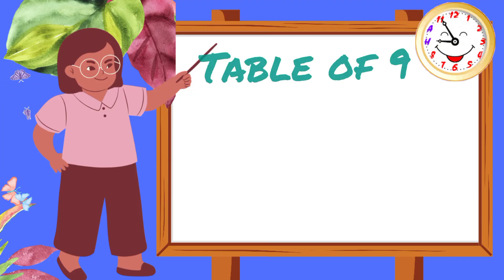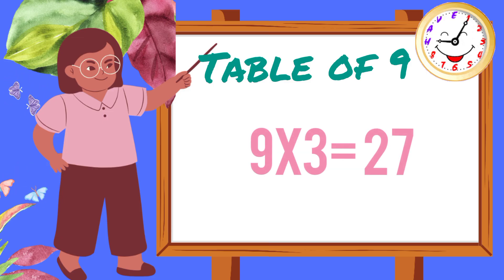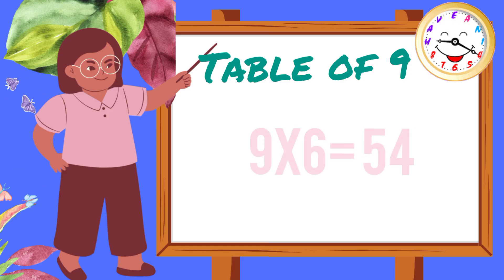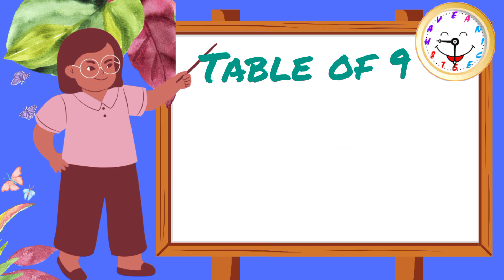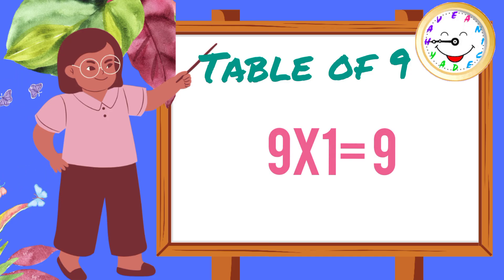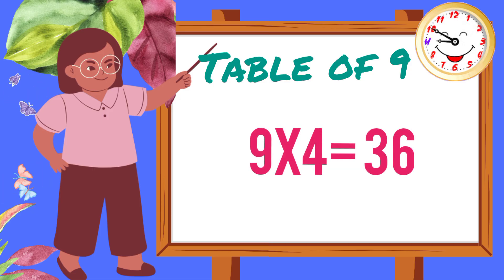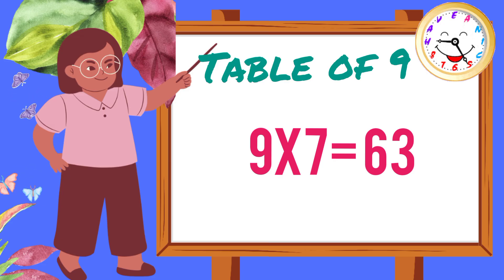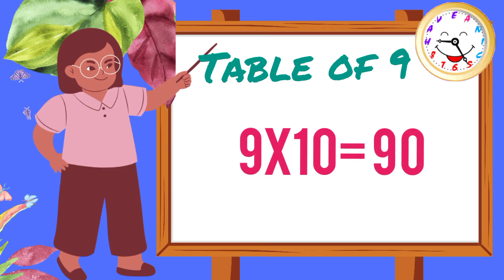Multiplication Table of 9 in English| For Kindergarten kids Class 1, 2, 3, 4, 5 LKG UKG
Multiplication Table of 9 in English